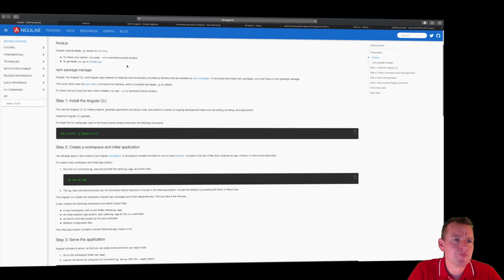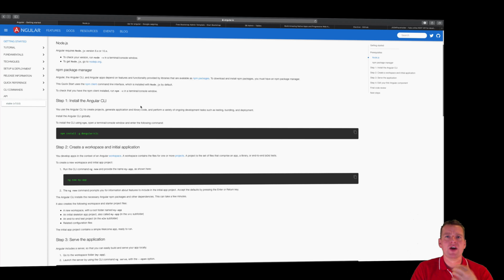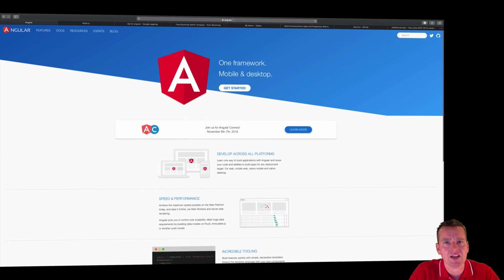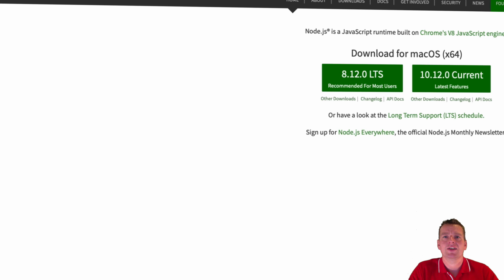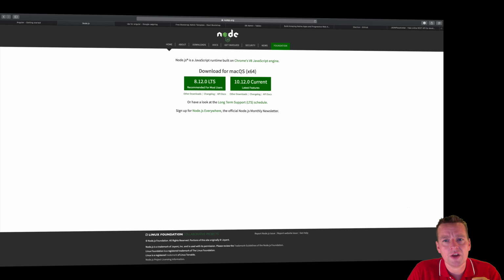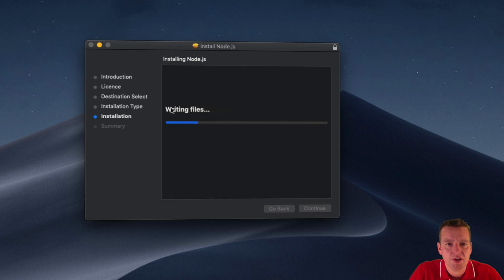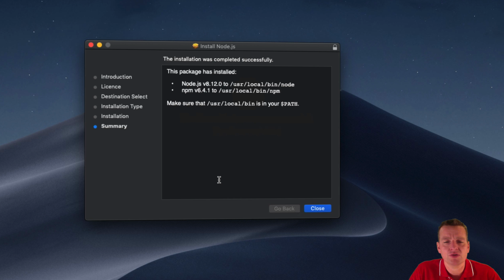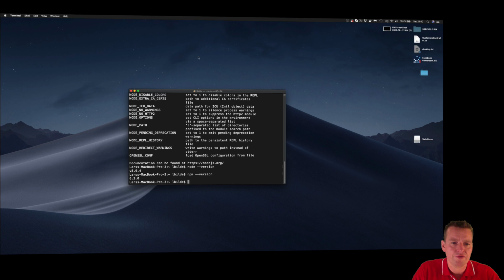Angular7+ using REST API 2018 | S5P3 | Install NodeJS